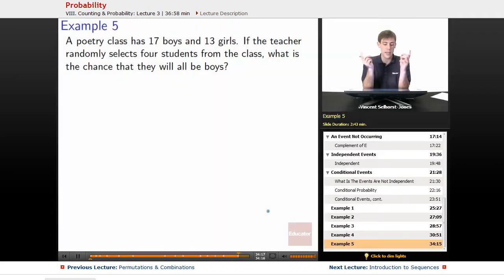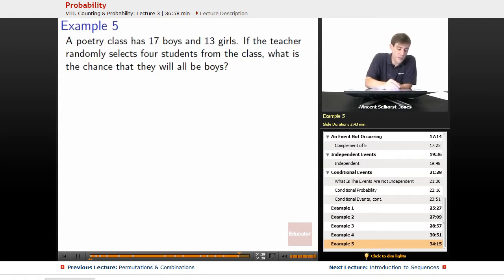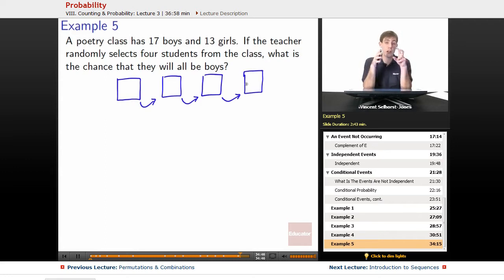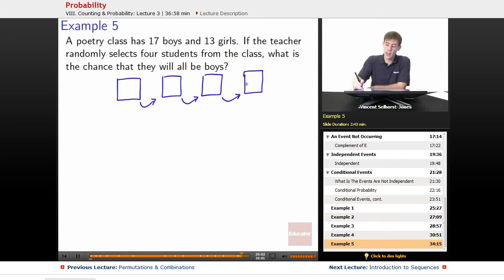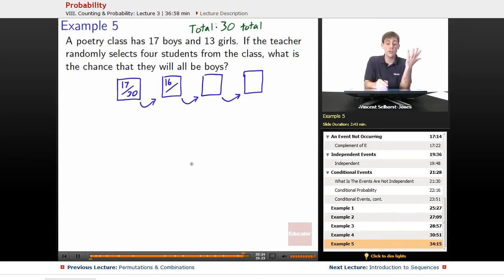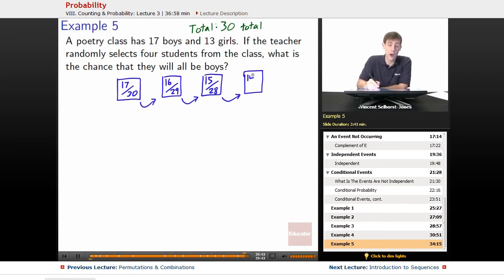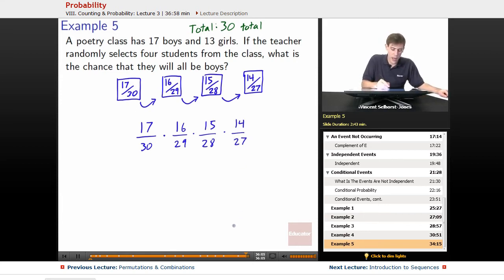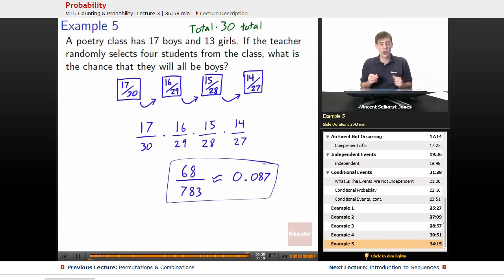"Probability" | Precalculus with Educator.com